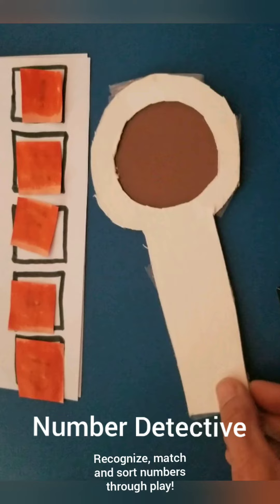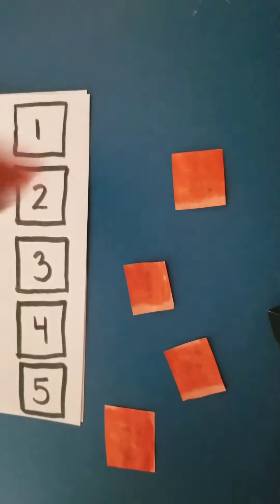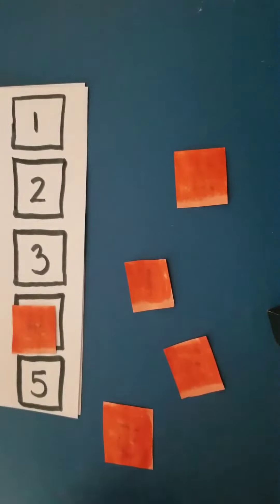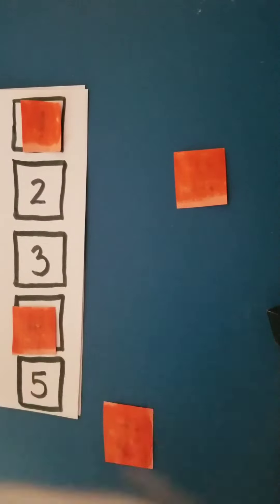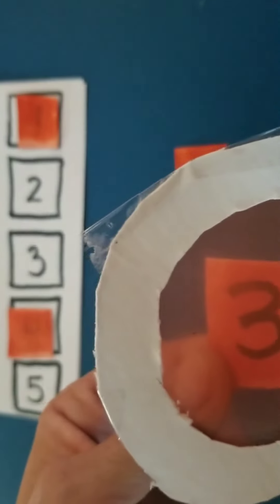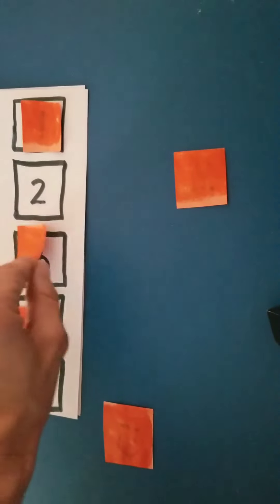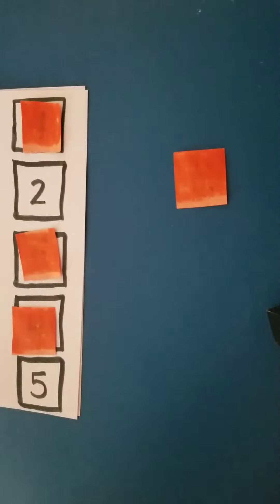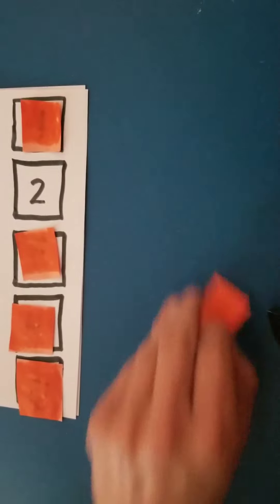Number Detective Game - DIY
Make your own number detective game and learn to recognize, sort and match numbers through play!

The more children are exposed to written numbers the easier it will be for them to recognize and differentiate between them. It's important for adults to provide many different opportunities for children to see, touch and use numbers throughout the day. After multiple exposures, toddlers and preschoolers will begin to understand what a number is. They will begin to use numbers arbitrarily; pretending to count, and often mixing up numbers with letters.

Learn more about teaching your child numbers and other mathematical concepts at home through play with Smart Cookie Club.